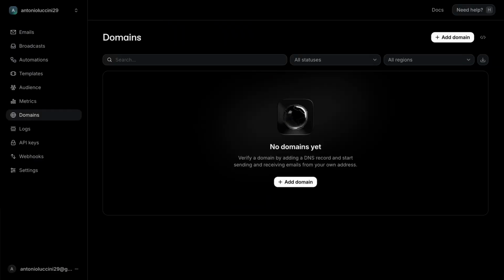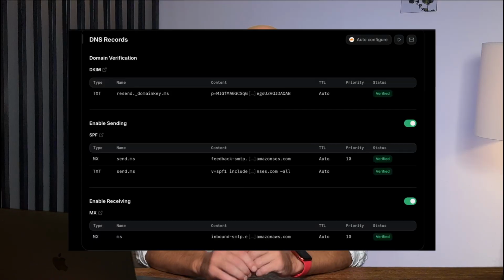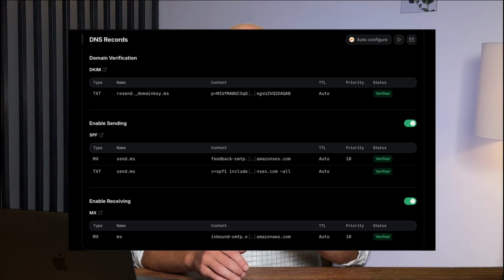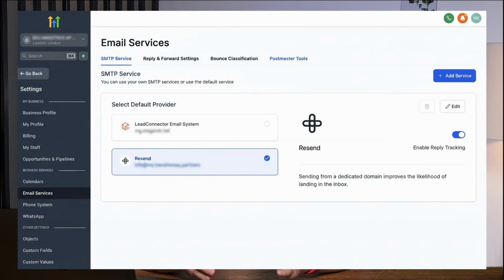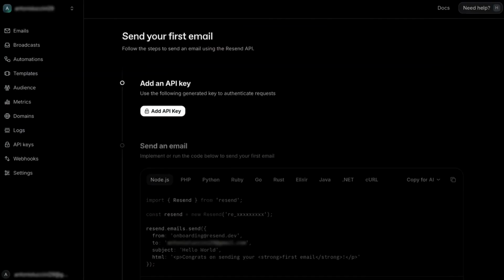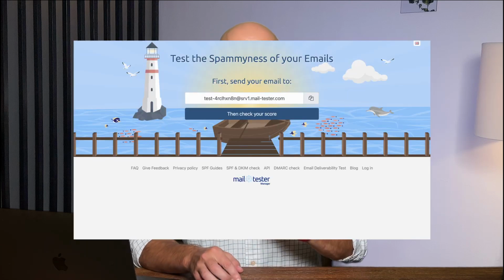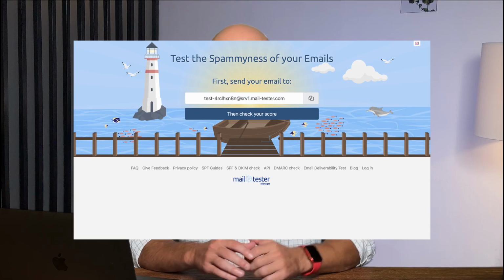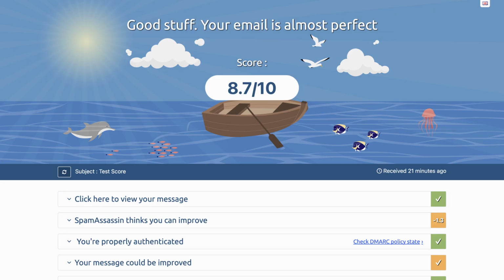Why Your Emails Are Going to Spam. Guide How to Fix It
Most businesses focus on copywriting, offers, and funnels.

But none of that matters if your emails never reach the inbox.

In this video, you’ll learn exactly how email deliverability works, why emails end up in spam folders, and how to properly configure your sending infrastructure for maximum inbox placement.

Whether you’re running email campaigns, building funnels, generating leads, or scaling a business online, this is one of the most important technical skills you can learn.